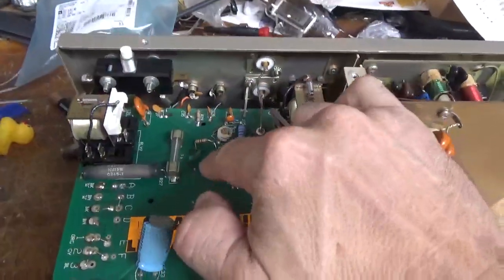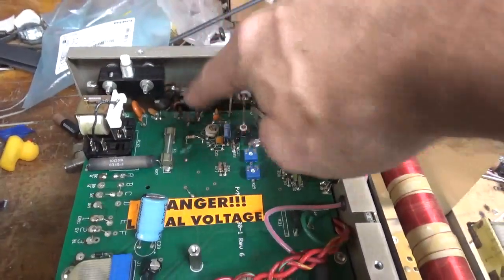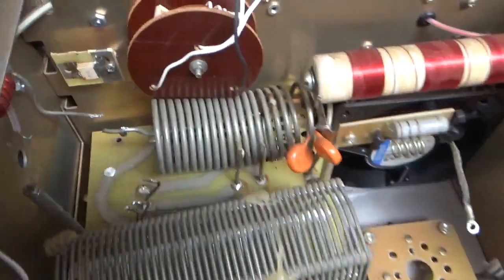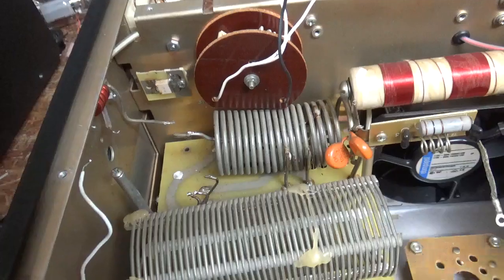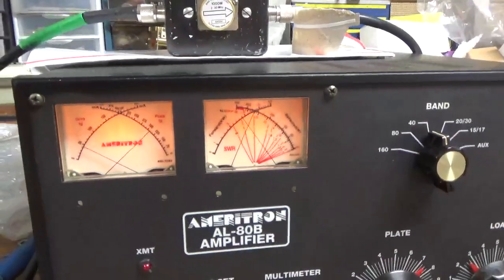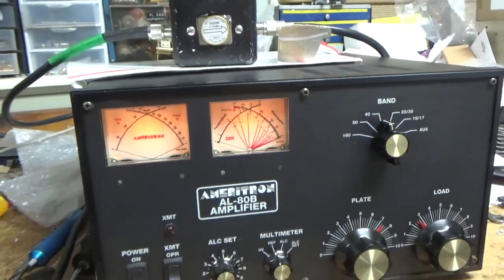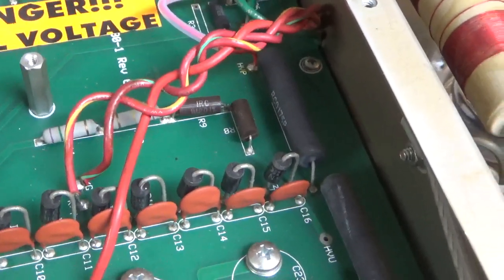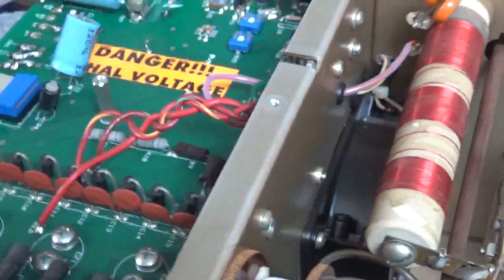Ameritron Al80b Repair, Modifications, New Band Switch, Lots of Issues 40 Meter Test.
Here I show the repair and mods on another Ameritron Al-80b